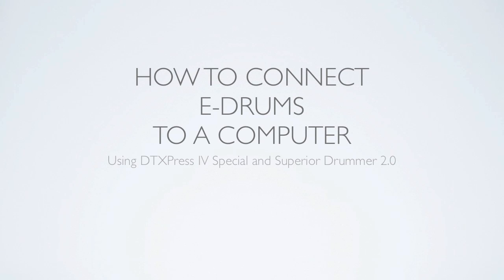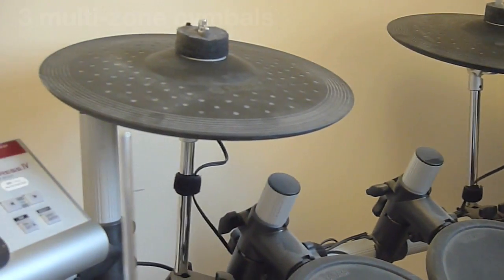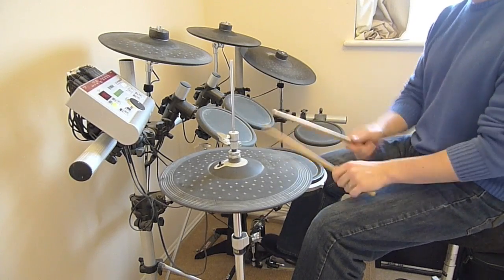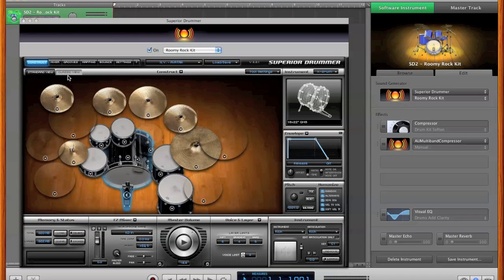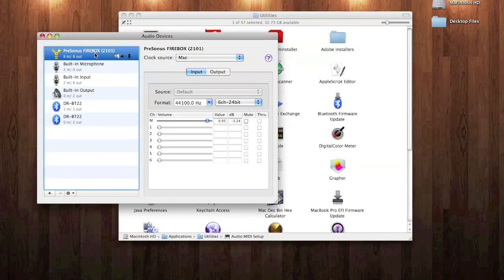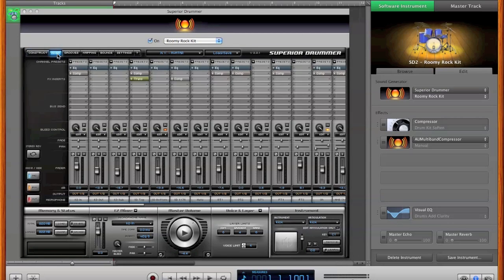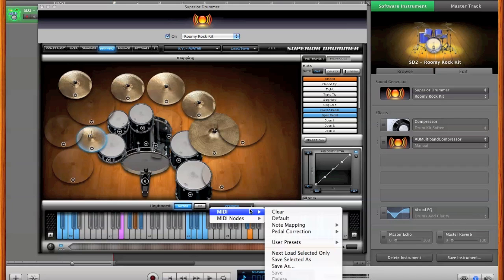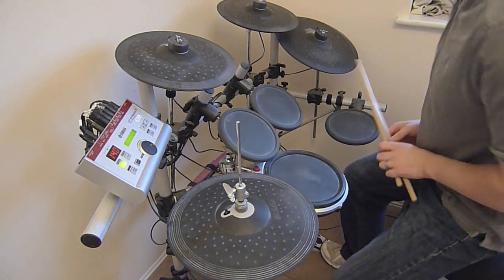HOW TO - Connect DTXPress IV Special to PC / MAC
How to connect an electronic drum kit to a computer for using virtual percussion technology software to generate natural sounding drums.